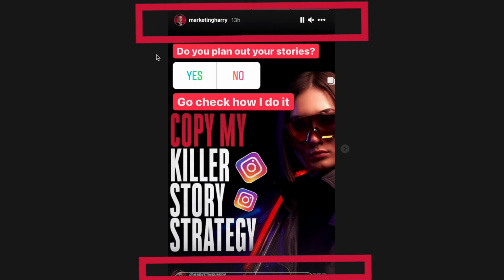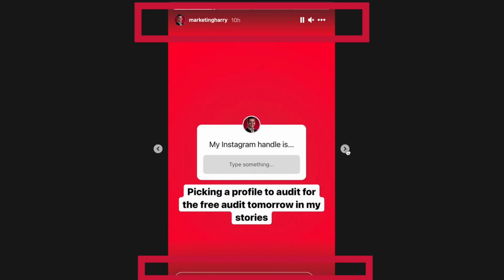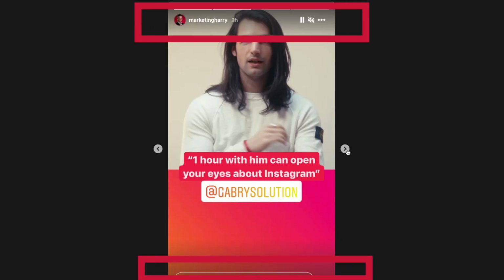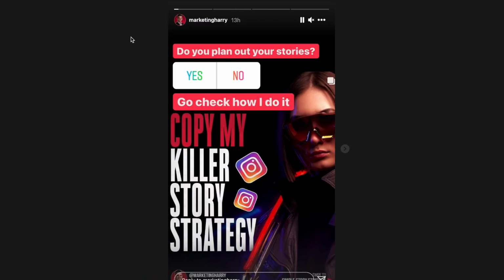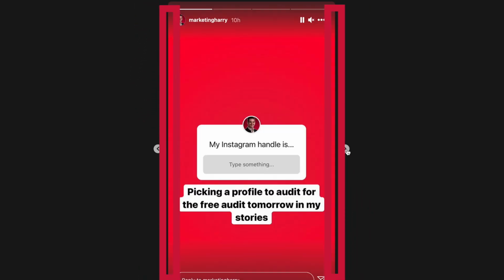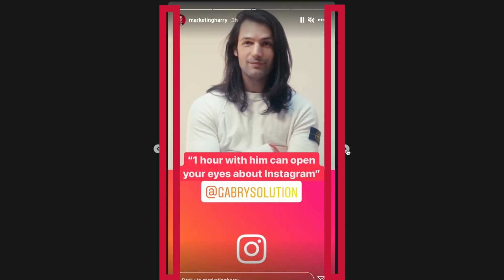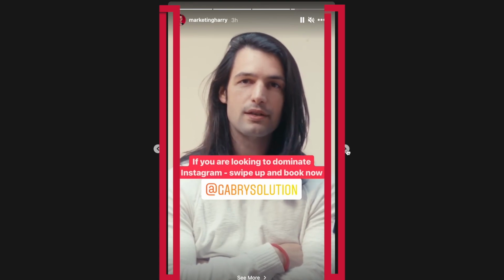100 Viral Instagram TIPS For 2024 | Full-Instagram Course In *13 MINUTES*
100 Instagram TIPS | Full-Instagram Course In *13 MINUTES*

There are a lot of videos on YouTube about growing your Instagram page.

Most of these videos are filled with BS and outdated advice. This video is here to change that. With 100 highly targeted tips that can take any Instagram page and grow it effectively

These tips come directly from my experience growing my Instagram account to more than 160K followers in the past 15 months

👹 𝗧𝗶𝗺𝗲𝘀𝘁𝗮𝗺𝗽𝘀:

0:00 - 100 Instagram TIPS | Full-Instagram Course In *13 MINUTES*
0:24 - Optimising Your Instagram Profile
2:02 - Optimising Your Social Media Content
4:06 - Making Money On Instagram Tips
7:00 -  Instagram Story Tips
9:54 -  Instagram Growth Tips